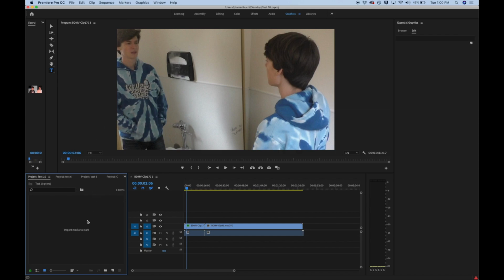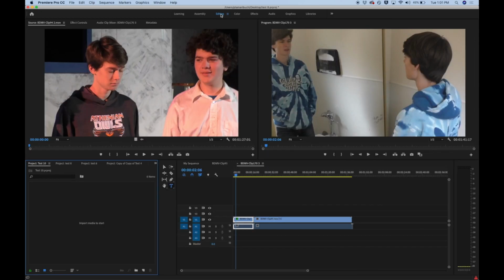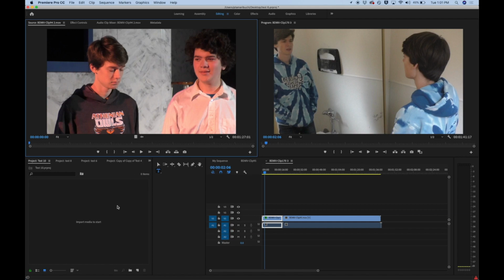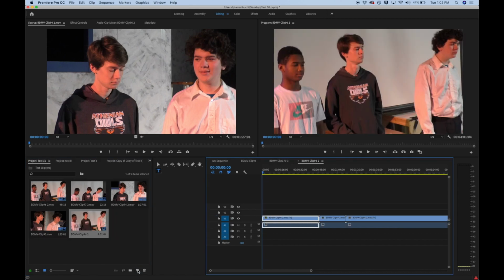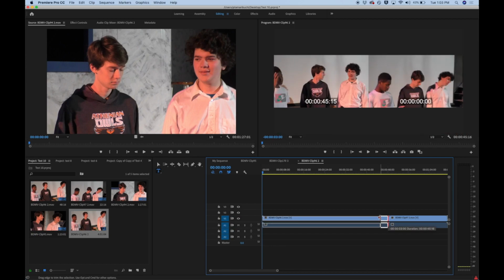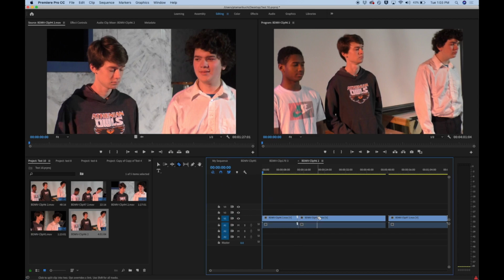How to begin your project and editing basics